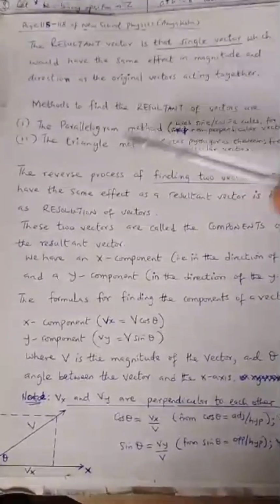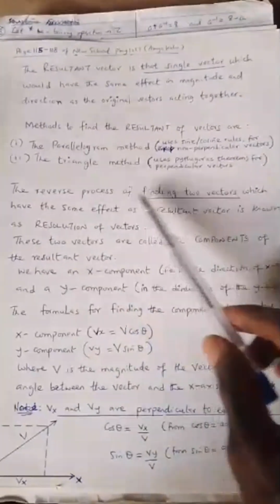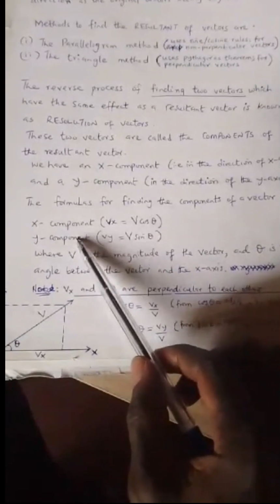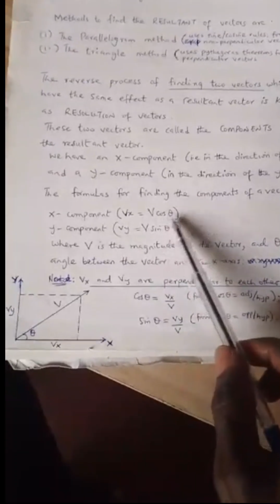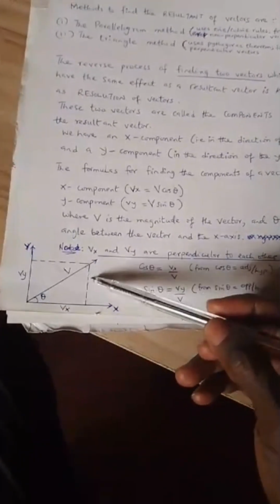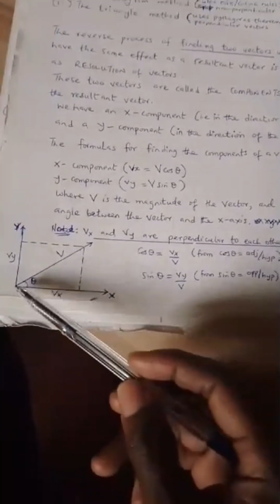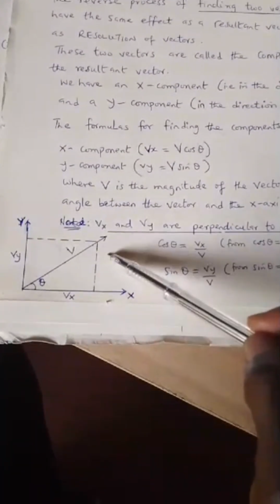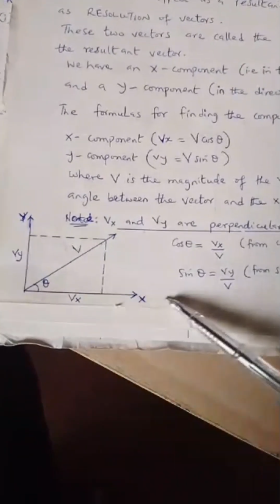Master the Resolution of Vectors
Learn how to resolve vectors into horizontal and vertical components with clear explanations and practical examples.

This tutorial is perfect for WAEC, JAMB, or anyone looking to strengthen their physics and math skills.